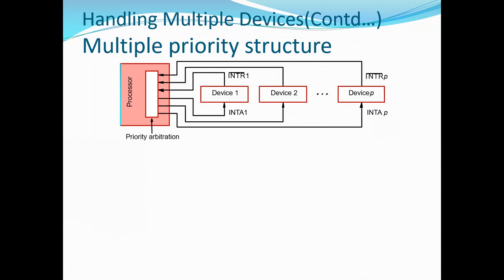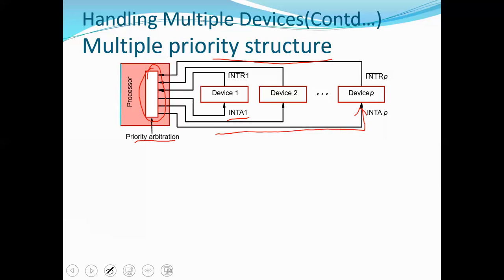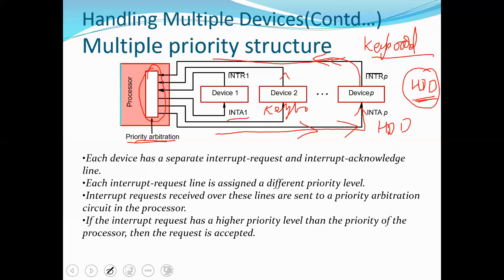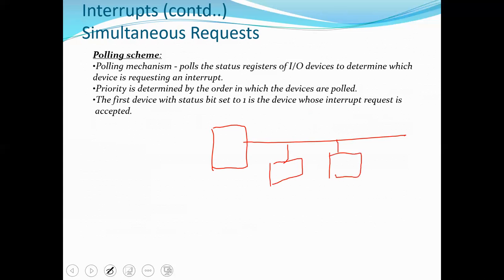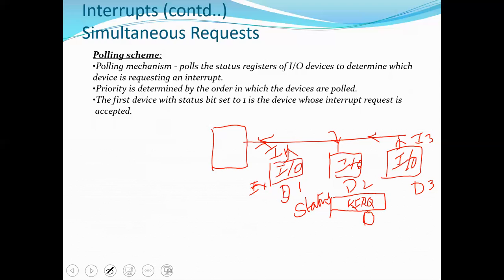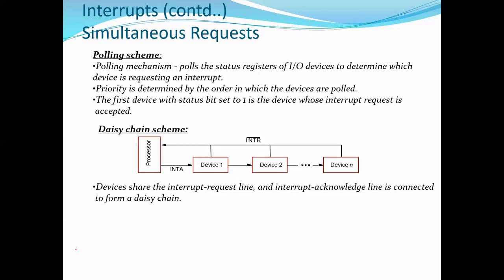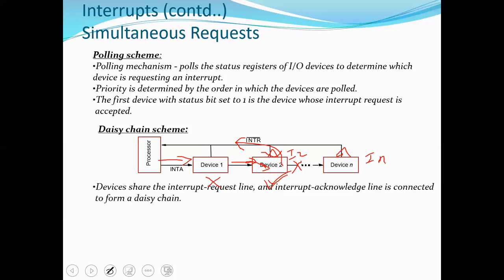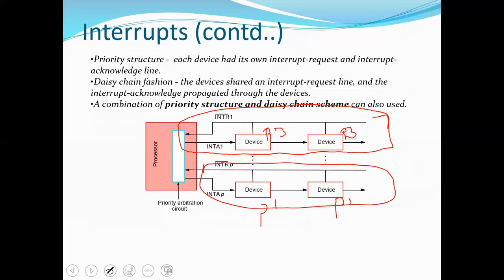Module 2: Handling Multiple interrupts - Part 2 ( Interrupt Nesting, Simultaneous requests)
Handling Multiple Interrupts – Part2